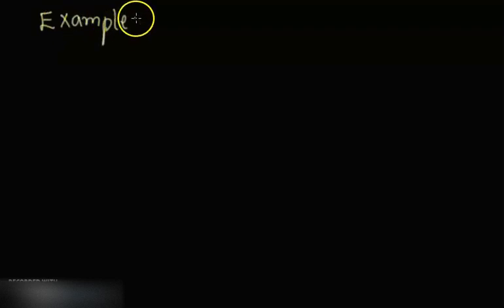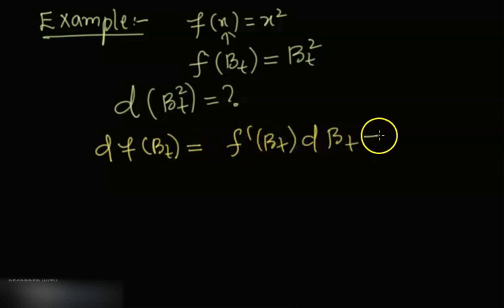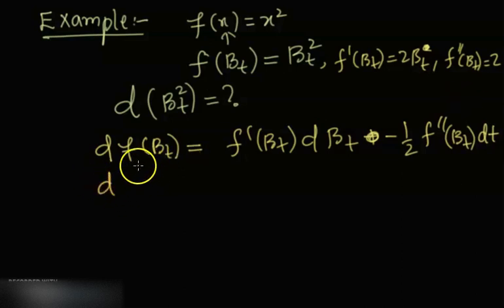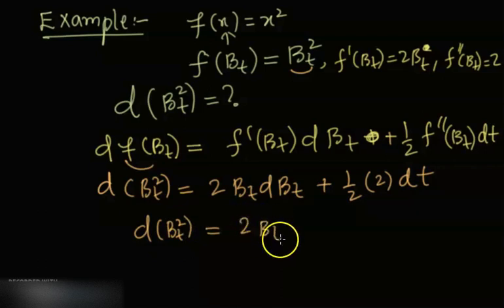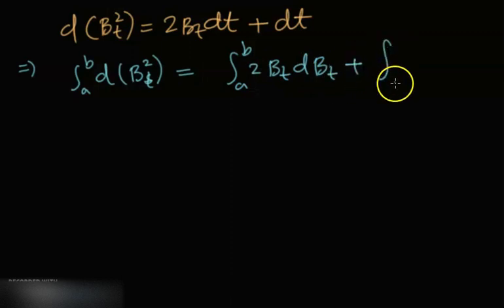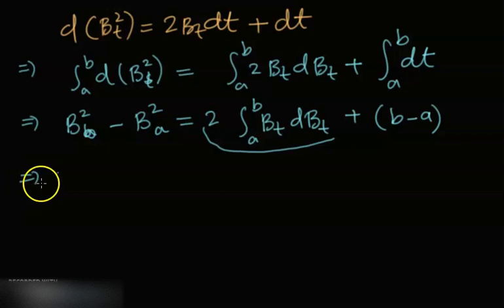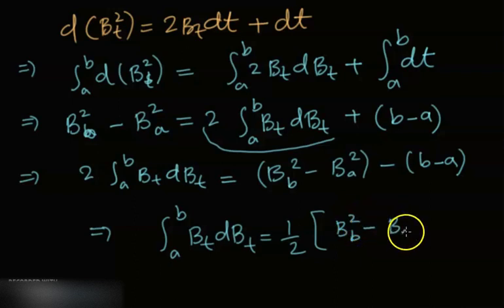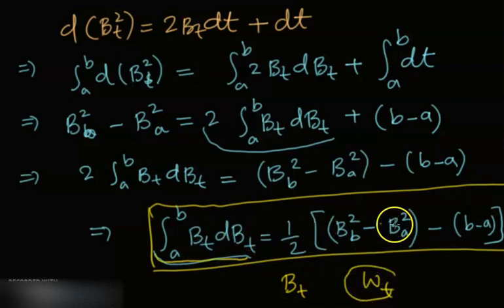Magic of Ito Lemma | How to Find Ito Integral and Ito Differential Using Ito Lemma | Example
This Stochastic Calculus video explains you how to calculate Ito Integral or Ito differntial of a given functions/Stochastic Process using Ito Lemma| Simplest Version of Ito Lemma | Ito integral of square of Brownian "\int_{0}^{t} B_{s}^2 dB_{x}"  | \int_{0}^{t} W_{s}^2 dW_{x} | d(W_{t}^2)

What is an Ito Lemma About ? And How is Ito Lemma's Simplest Version used in both Stochastic Differential form and Stochastic Integral form. This video only focuses on the processes which solely depend on "Brownian Motions".  This video let you know how to calculate dynamics of a stochastic process that depends on brownian motion only.